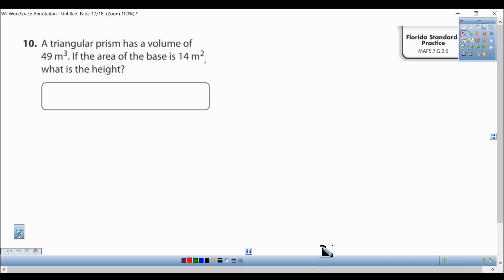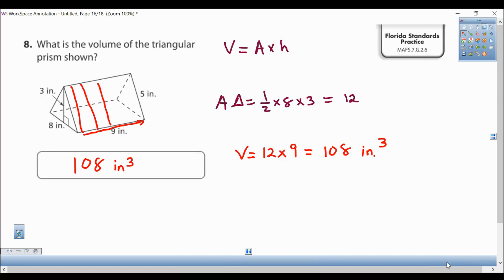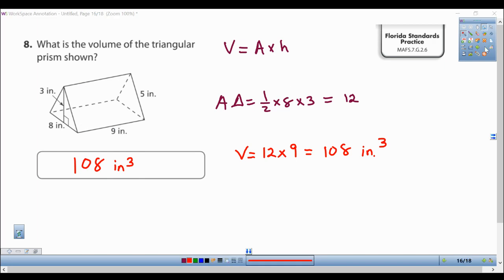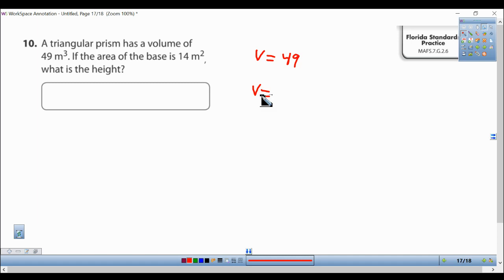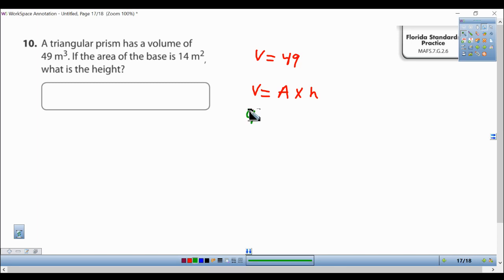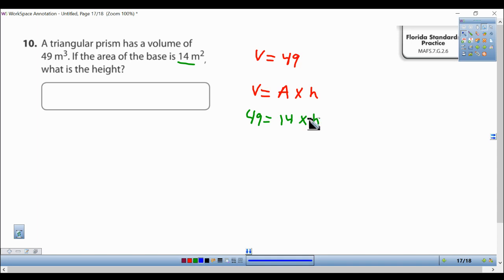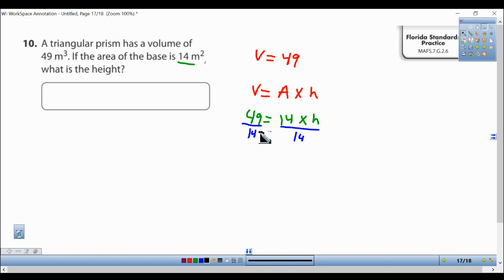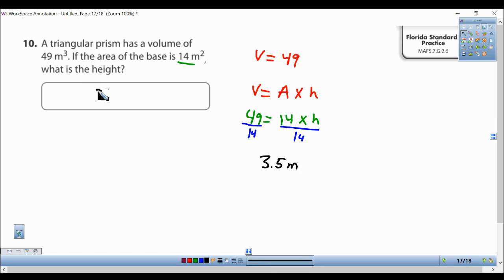#10 MAFS.7.G.2.6 Volume of a Triangular Prism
#8 MAFS.7.G.2.6
Volume of a Triangular Prism

Solve real-world and mathematical problems involving area, volume and surface area of two- and three-dimensional objects composed of triangles, quadrilaterals, polygons, cubes, and right prisms.